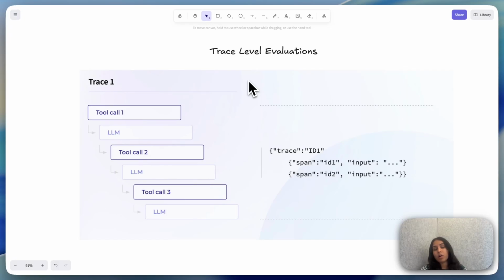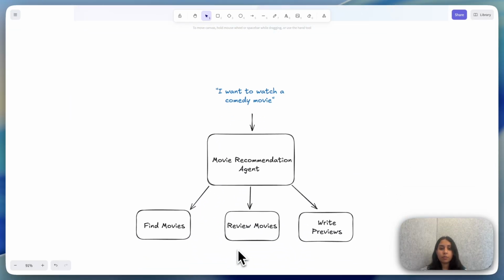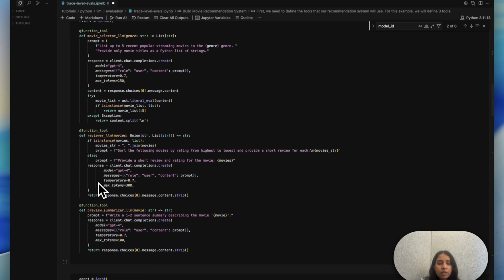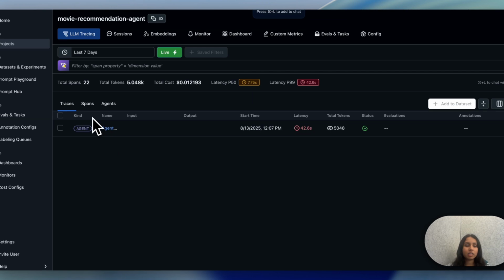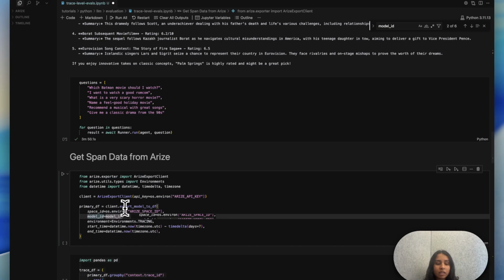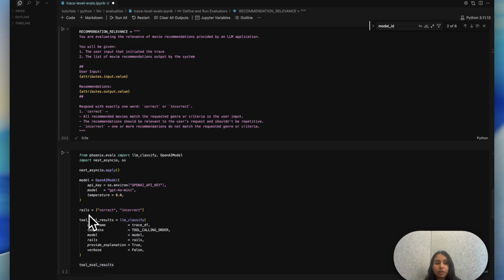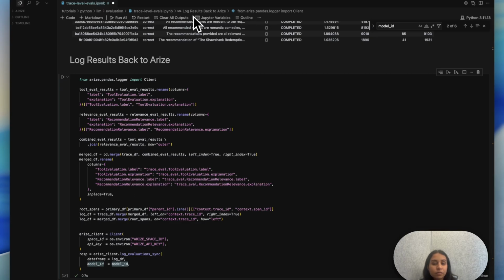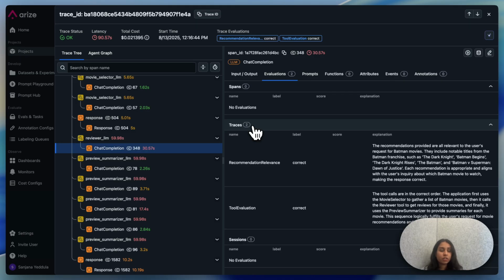Trace-Level Evals for a Recommendation Agent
Learn how to run trace-level evaluations with Arize AX. We will build and evaluate a movie recommendation agent using OpenAI Agents. We trace user requests, score them on key metrics like Tool Usage and Recommendation Relevance, and log results to Arize for monitoring.